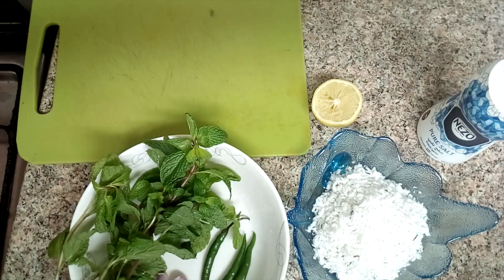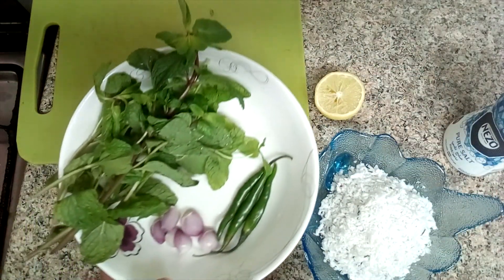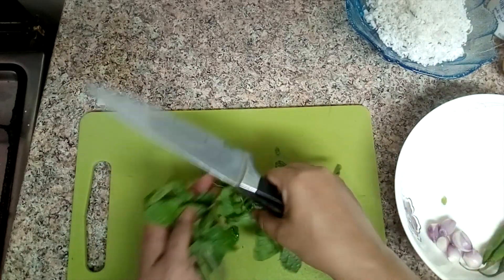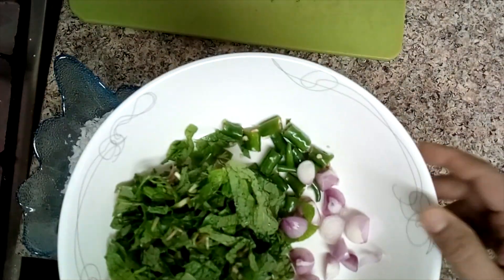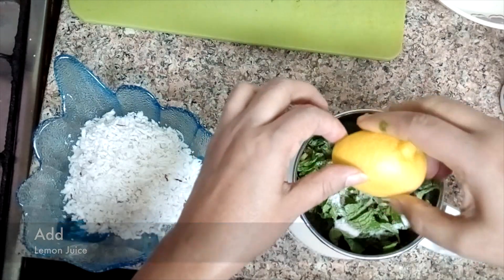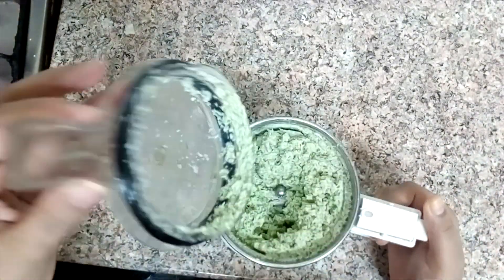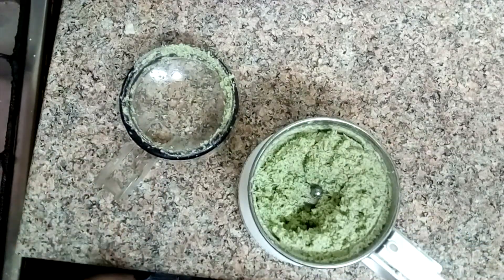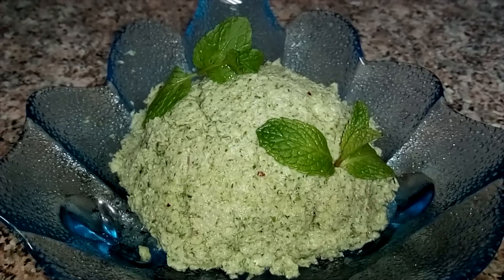PudinaChammanthi ||Kerala Pudina/Salad/Biryani Chammanthi Malayalam|Pudina Chutney Recipe Malayalam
Kerala Style Pudina Chammanthi for Biriyani In Malayalam\\ Chammanthi|| Thenga Chammanthi for Biryani
Authentic Kerala Style Pudina Chammanthi/ Biryani Chammanthi in Malayalam @JainsKitchenByJaincyJoseph

Simple But Very Tasty Chammanthi.

Kerala Style Recipes In Malayalam|Kerala Style Chammanthi for Biriyani In Malayalam | Chammanthi | Thenga Chammanthi for Biriyani |
biryani chammanthi kerala style||biryani chammanthi malayalam|pudina chammanthi malayalam|pudina chammanthi kerala style| Kerala Style Biryani Salad In Malayalam